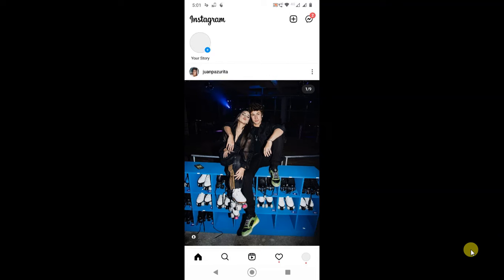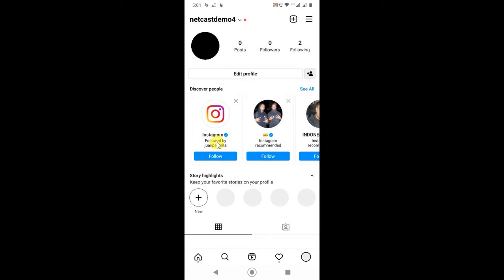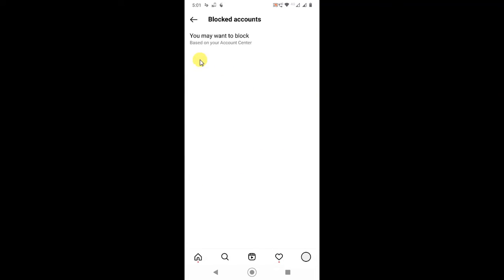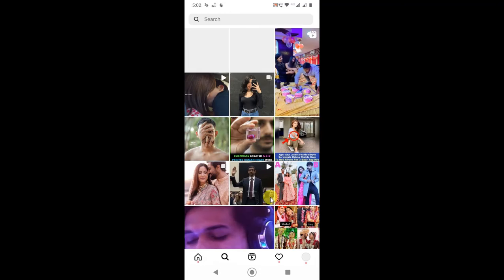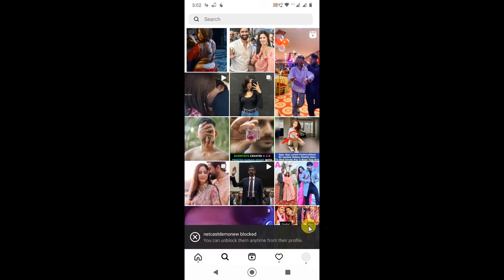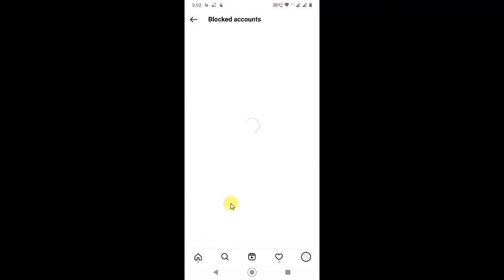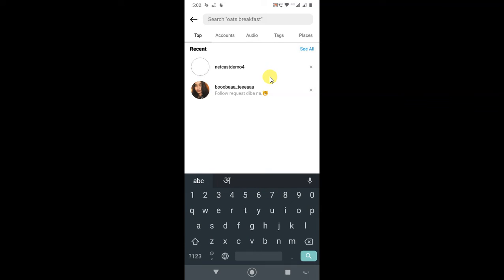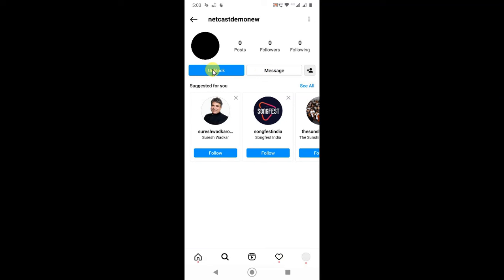How to Unblock A Friend On Instagram?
In this video tutorial, we are going to learn, how to unblock a friend on instagram. follow this steps go to settings then tap on privancy under privacy you will ind blocked account then copy it and Search for the blocked profile and ublock it.